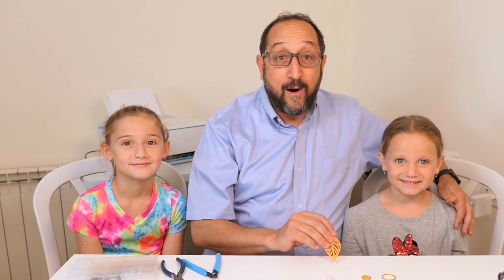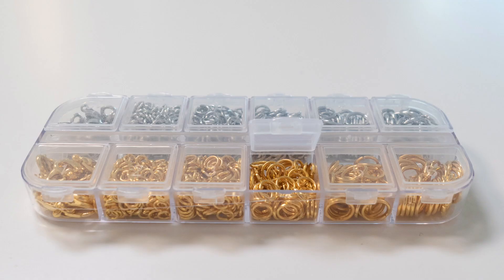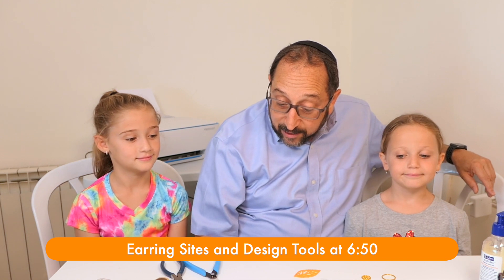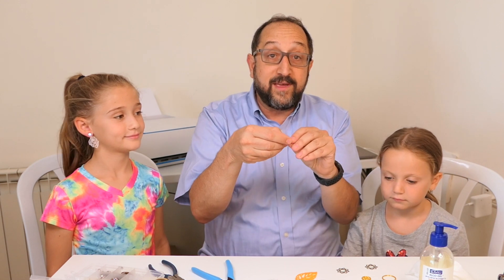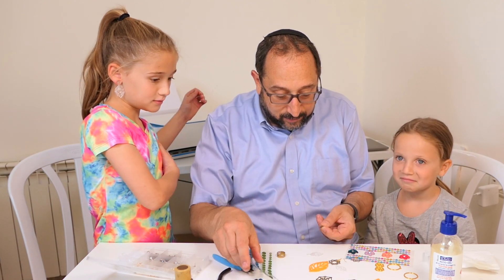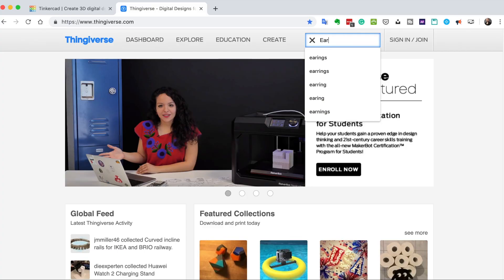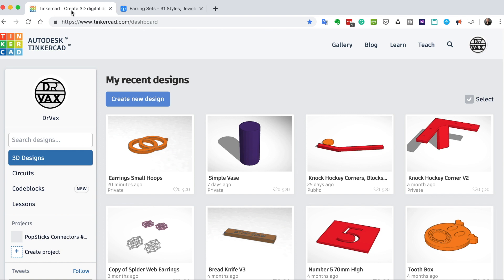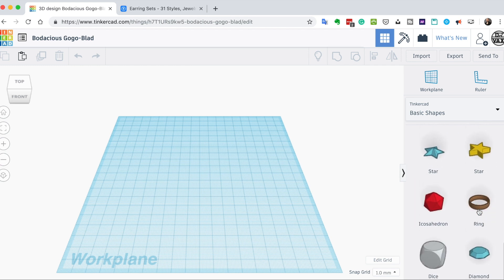3d Print and Design Earrings with your Grandchildren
3d printing earrings on an inexpensive printer (less than $200) or at the library creates memories that last forever.  In this video, I demonstrate how to find free earring models to print, how to create your own 3d printing models and how to assemble earrings.

Starting 3d printing fun projects with your kids and grandkids today.  Create memories.

Let's continue to learn together.